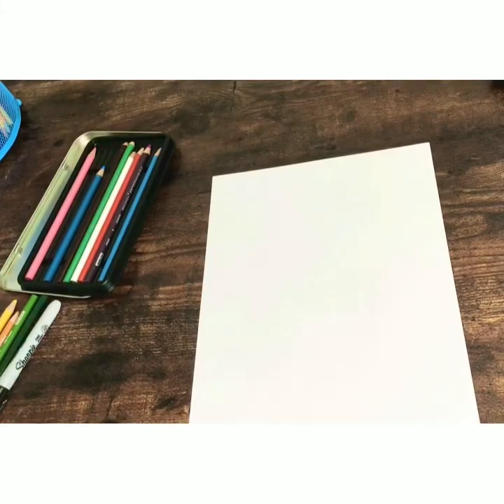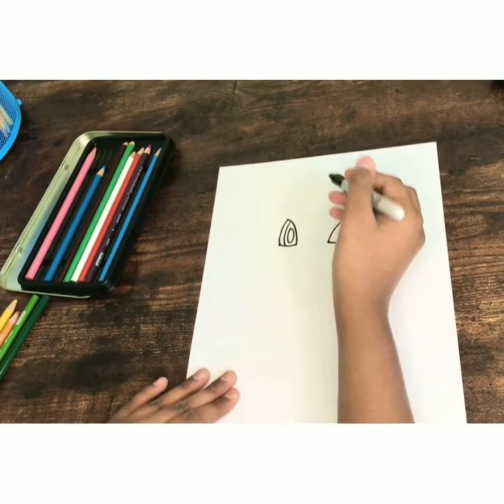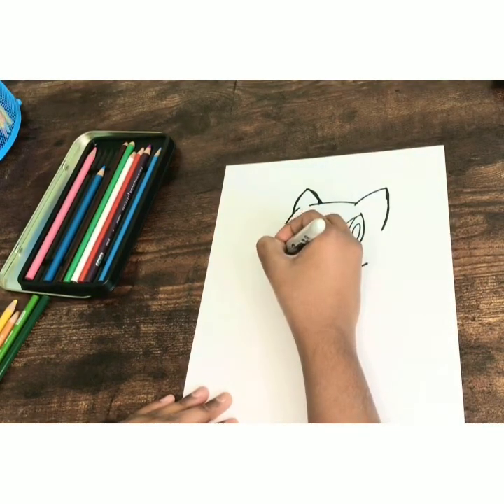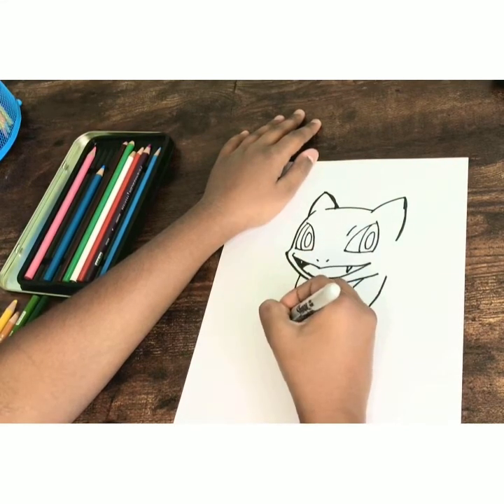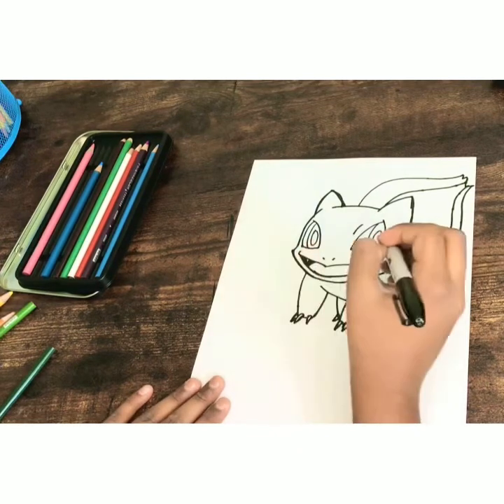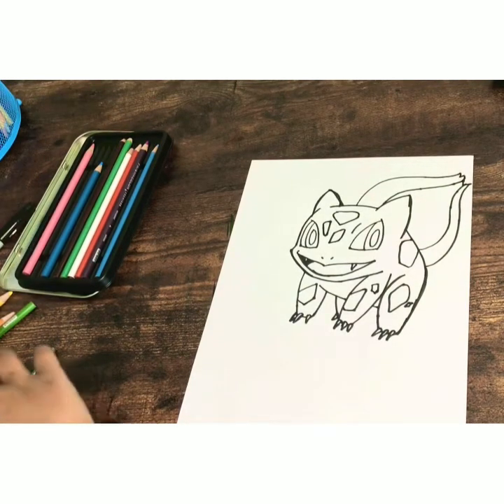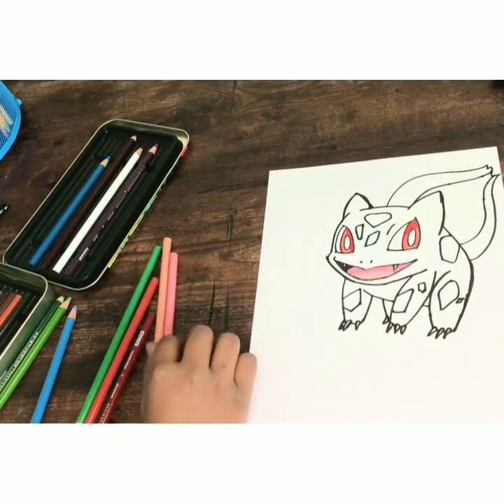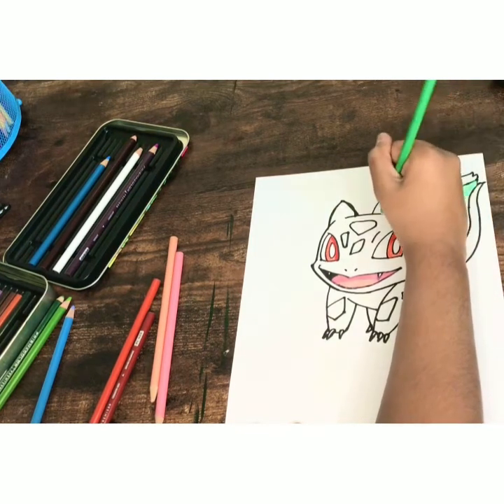pokeman Bulbasaur drawing /how to draw easy bulbasaur drawing step by step /pokeman for beginners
Hi guys in this video iam showing how to draw pokeman balbasaur step by step easy way